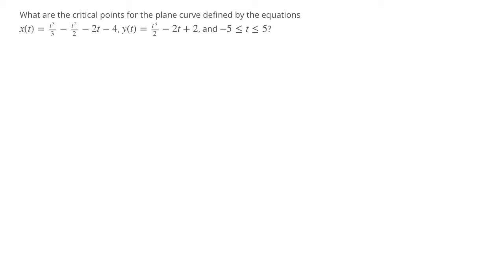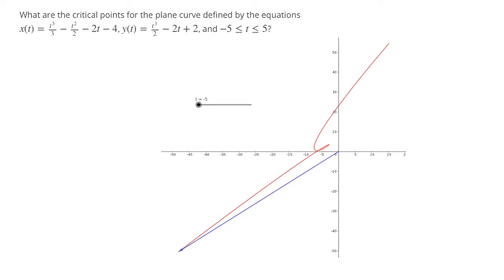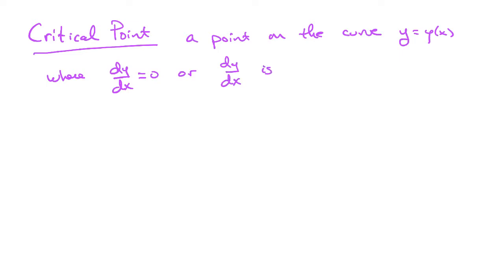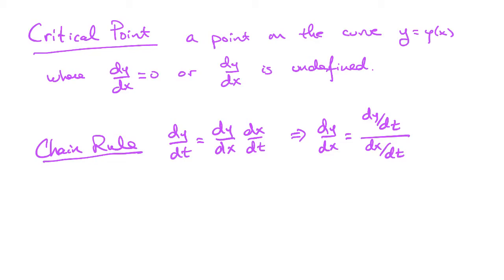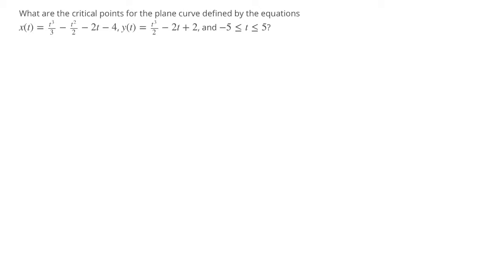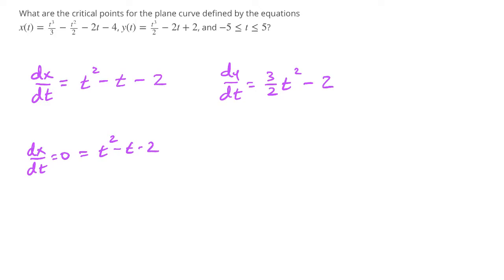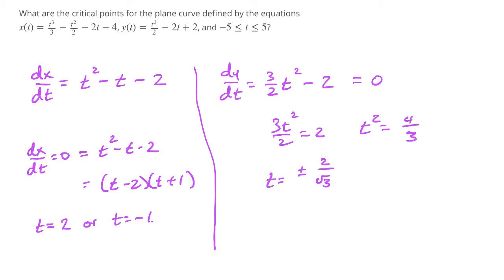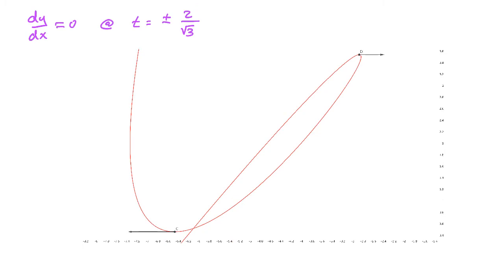Parametric Curves - Example 1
In this video we do an example finding the critical points of a curve given parametrically.